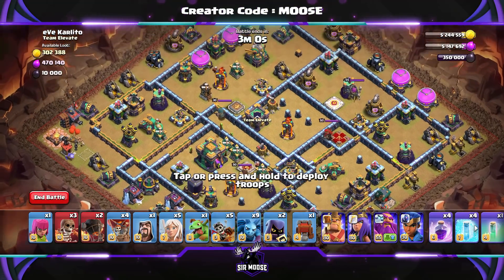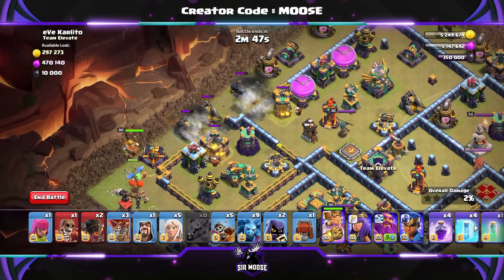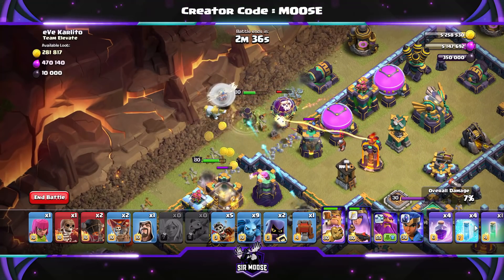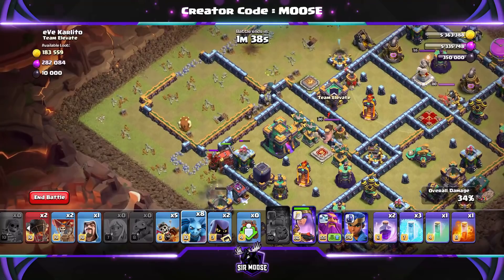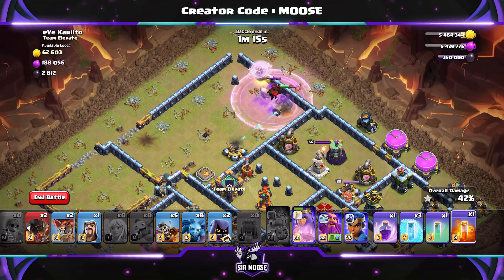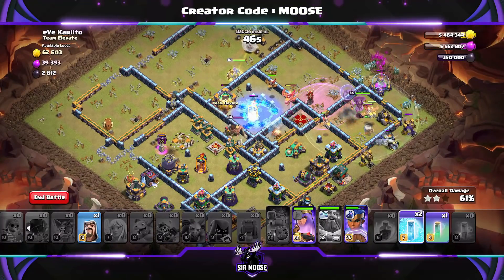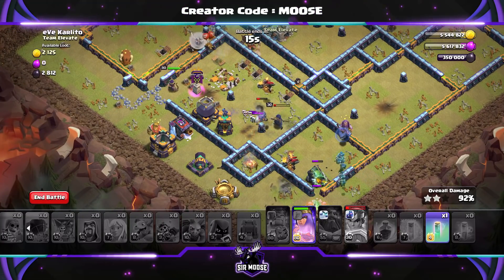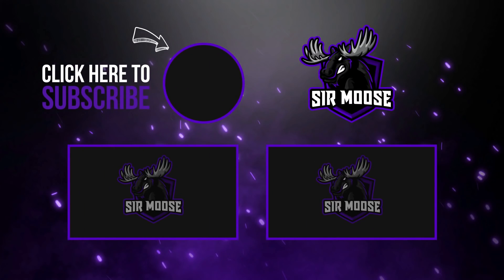HOW TO 3 STAR CLASH WORLDS JUNE QUALIFIER CHALLENGE | Clash of Clans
Let's see how we can EASILY 3 STAR CLASH WORLDS JUNE QUALIFIER CHALLENGE!